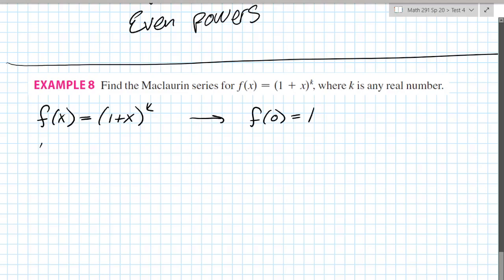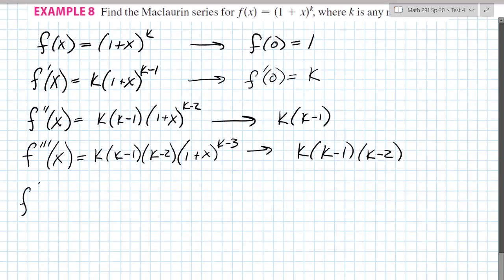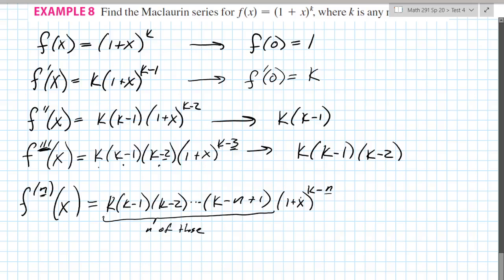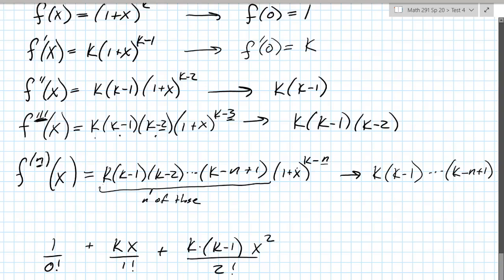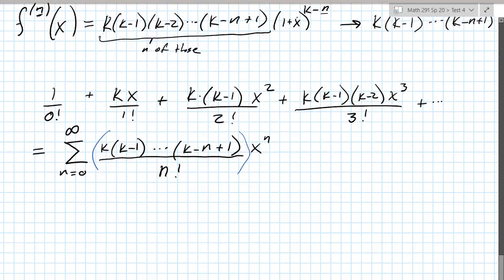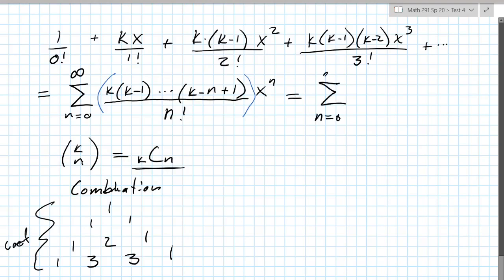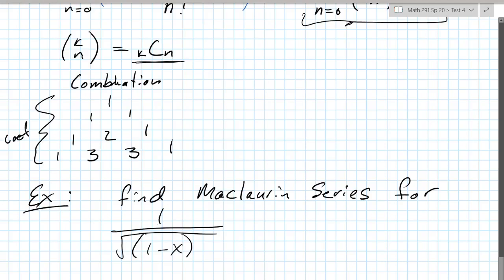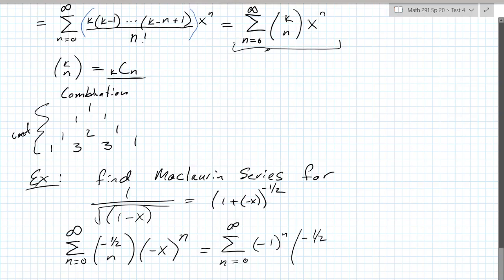Taylor and Maclaurin Series 11.10 pt5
Examples of Taylor and Maclaurin Series